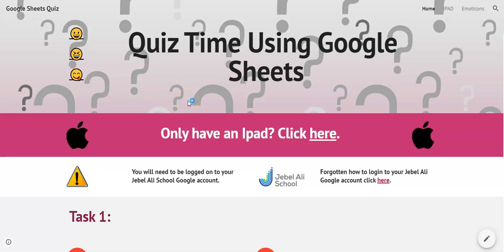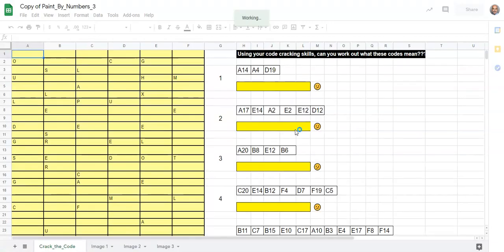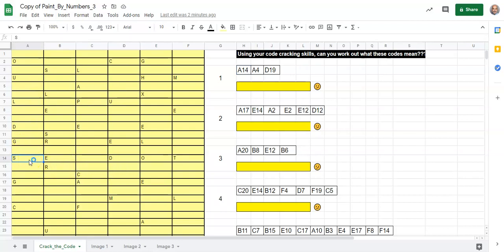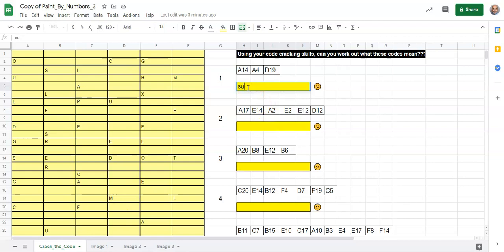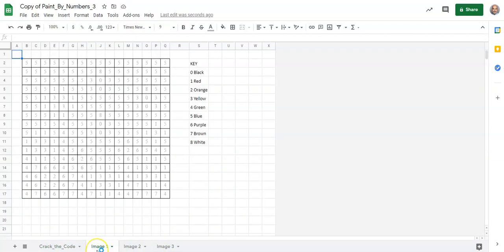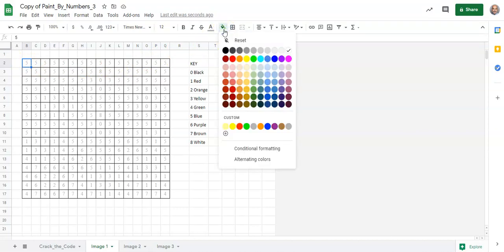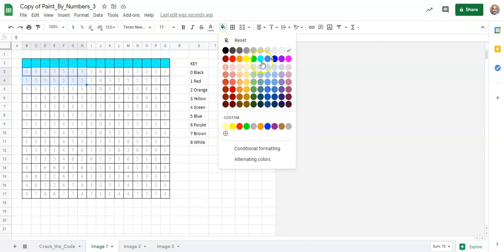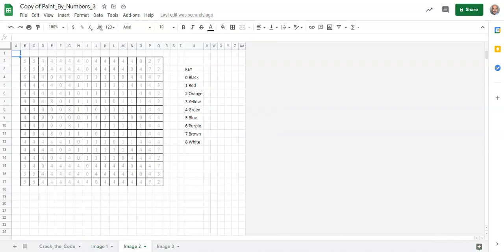formatting G Sheets